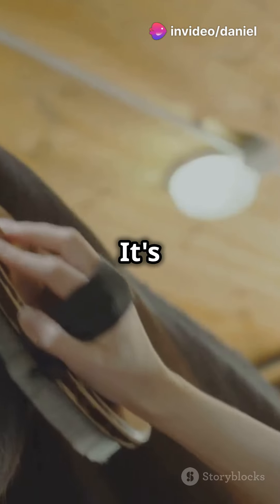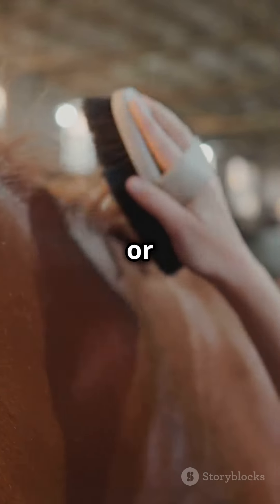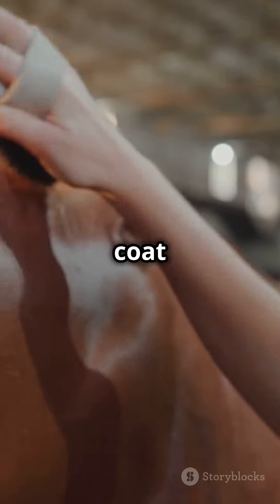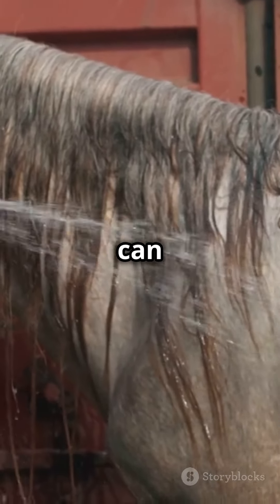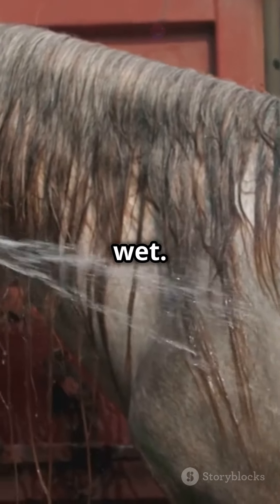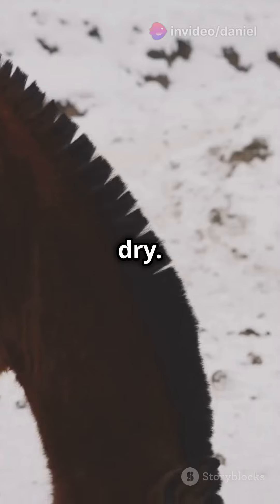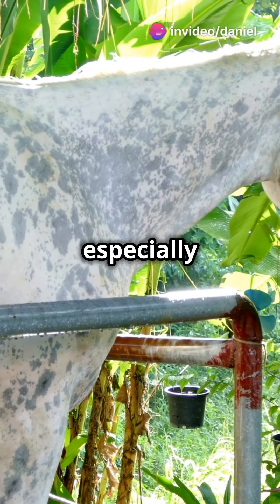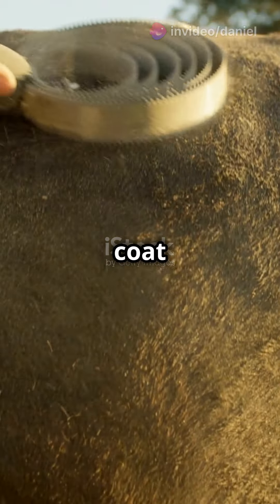Horse Coat Care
Horse coat care involves regular grooming with a curry comb and brushes to remove dirt and loose hair. Bathe as needed with gentle shampoo, provide a balanced diet for skin and coat health, and inspect for skin issues. Adjust care with the seasons for optimal results.